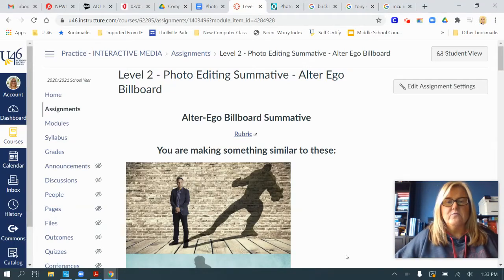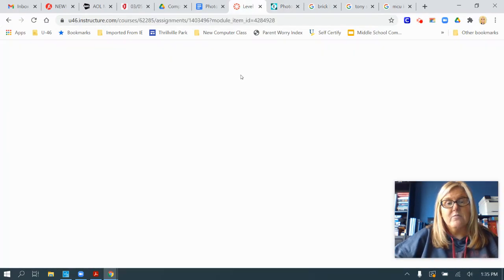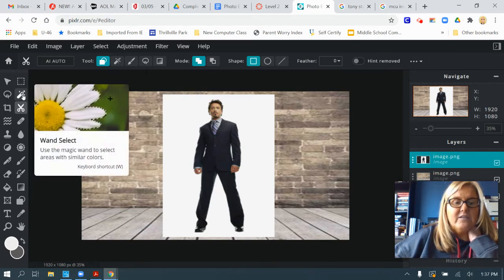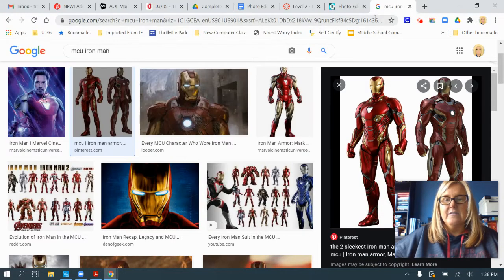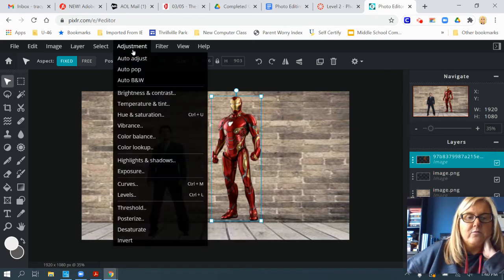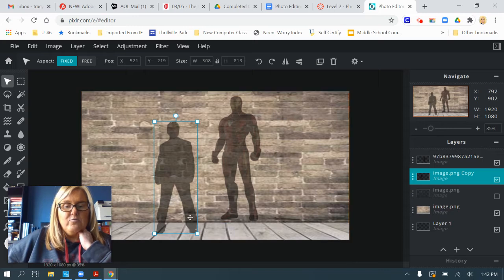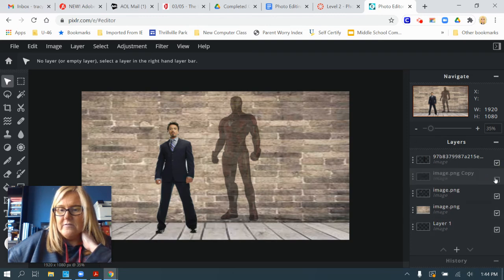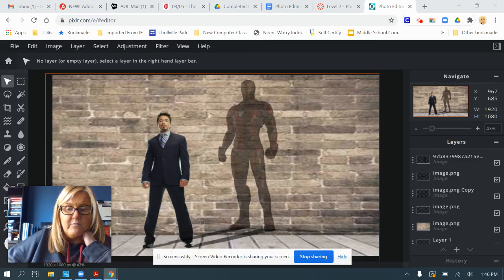PE2 Summative - Alter-Ego Billboard